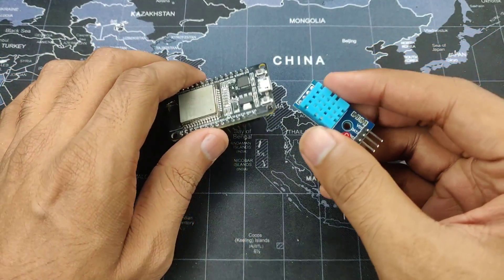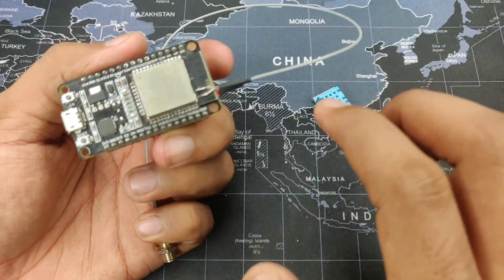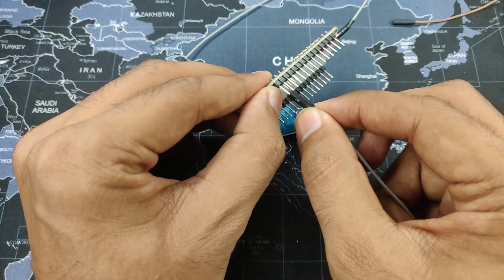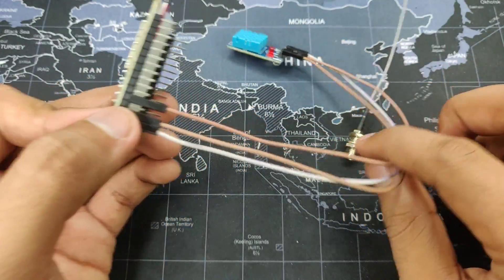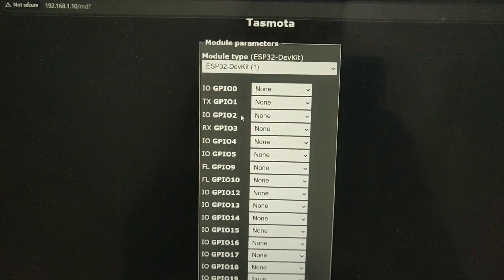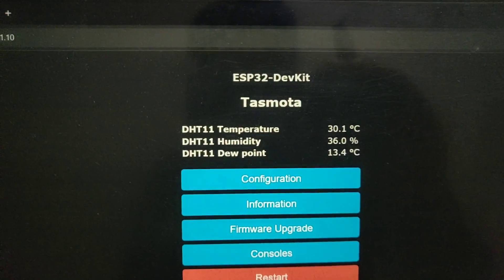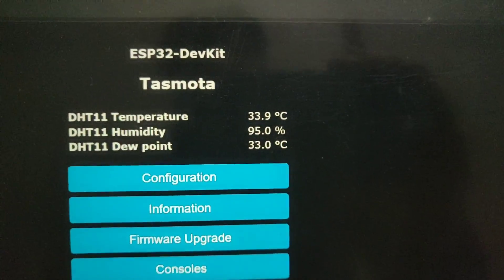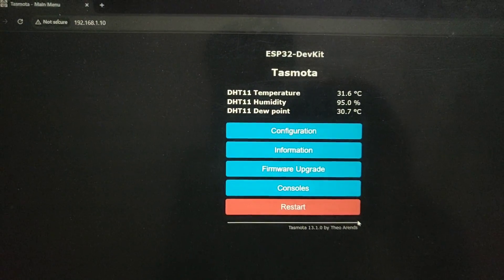How to use DHT11 Sensor With ESP32 Web Server using Tasmota for Temperature and Humidity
Tasmota Installation for ESP32